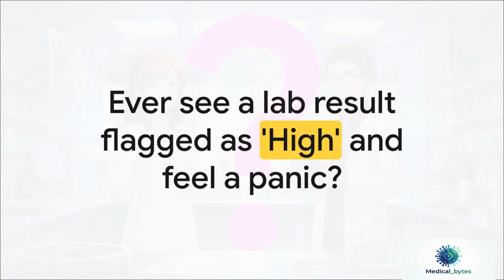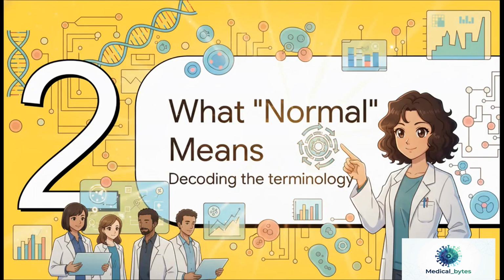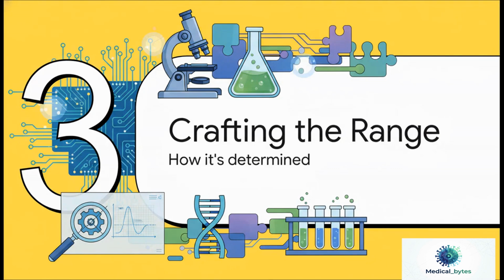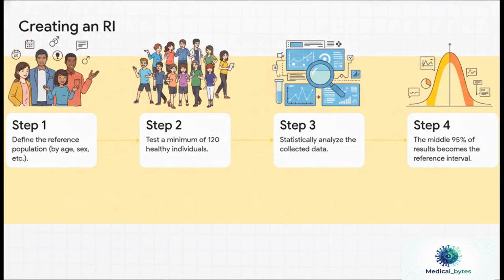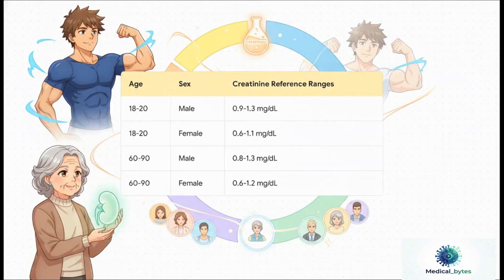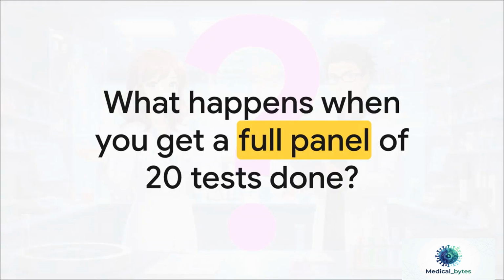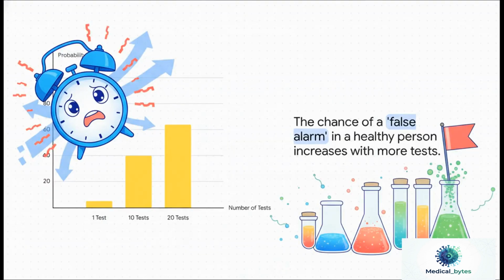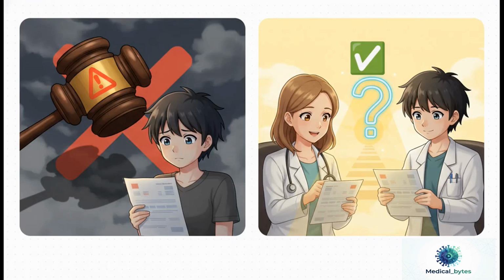Don’t Panic! How to Read Your Lab Report Without the Anxiety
Interpretation of lab results is about context, not just numbers. In this video, we cover:

The 95% Rule: Why 1 in 20 healthy people are supposed to fall outside the range.

The Panel Paradox: Why a 20-test panel gives you a 64% chance of a "false alarm."

Context Matters: How age, sex, and muscle mass (creatinine!) change your "normal."

Lab-to-Lab Differences: Why you should never Google a range and only use the one on your specific report.

The 5-Step Game Plan: A simple checklist for the next time you open your results.